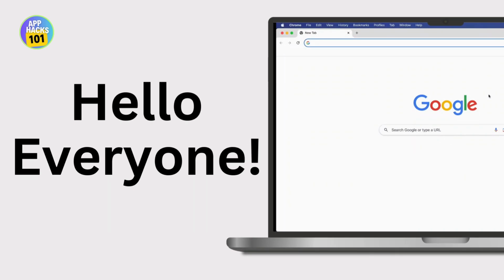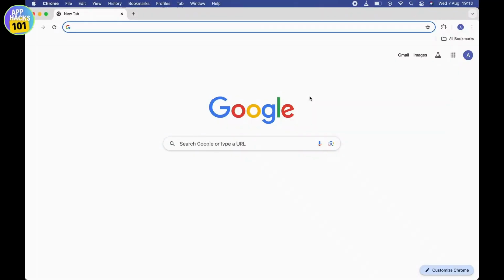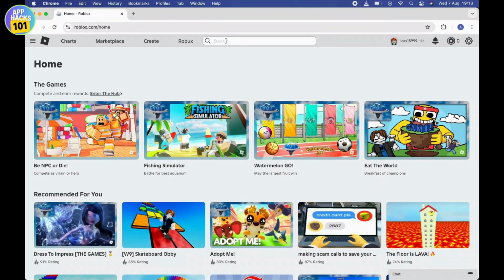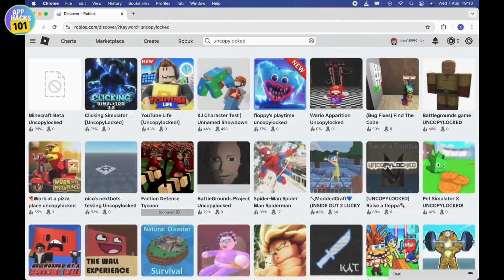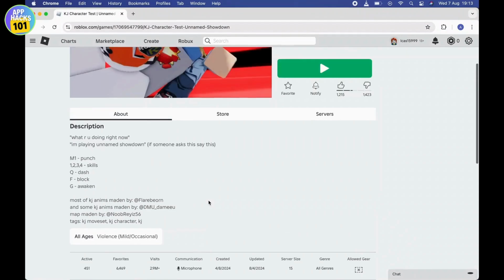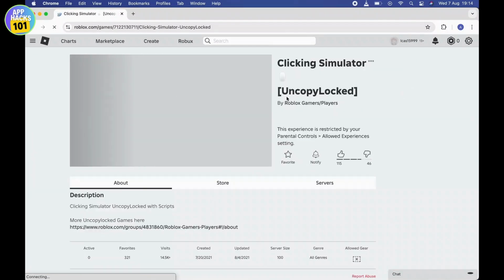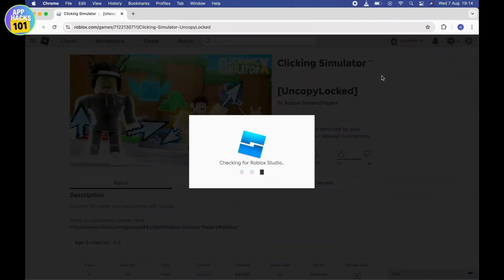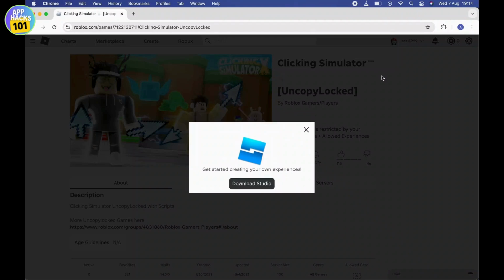How To Copy a Game on Roblox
Learn how to copy a game on Roblox with our comprehensive tutorial! Whether you're looking to duplicate your favorite Roblox games or create your own versions, this step-by-step guide will show you how to copy Roblox games using various methods.

In this video, you'll discover how to copy Roblox games with KRNL and Synapse X, and how to use scripts to replicate games in Roblox Studio. We'll also cover the latest techniques for copying games in 2022.

Timestamps:
0:00 Introduction
0:25 How to Copy Roblox Games with KRNL
0:30 Using Synapse X for Game Duplication
0:50 Copying Games with Scripts in Roblox Studio